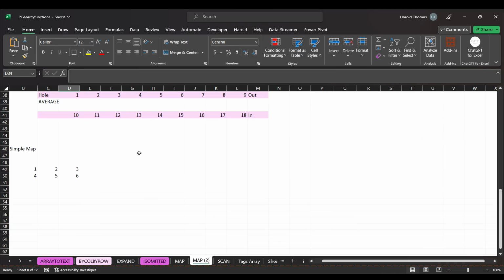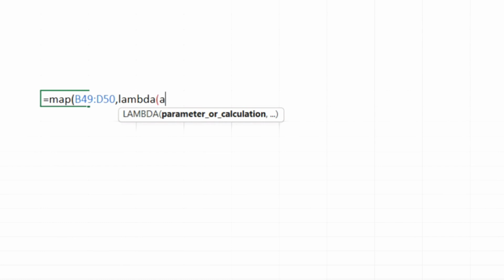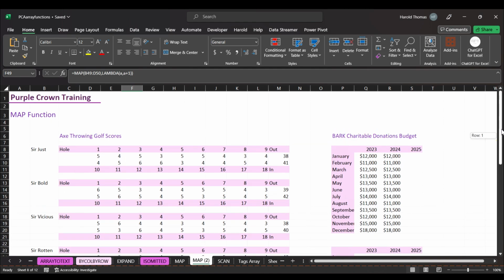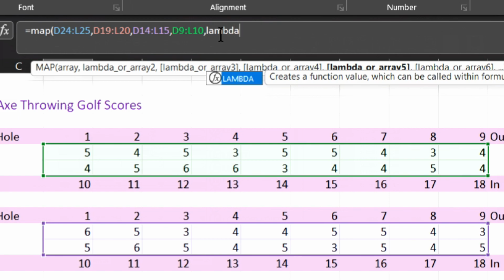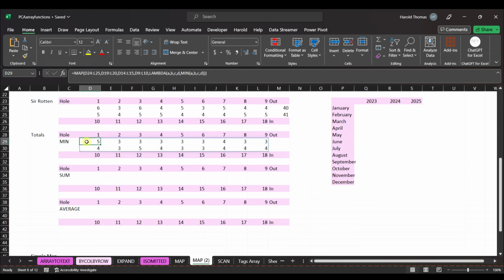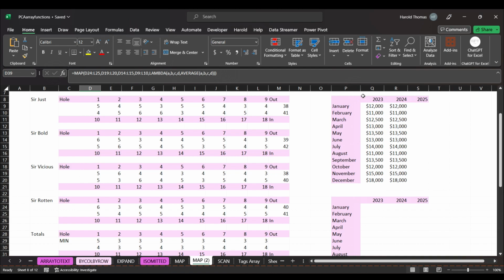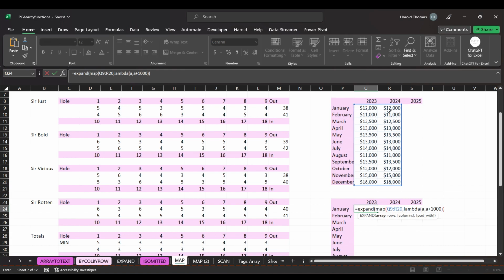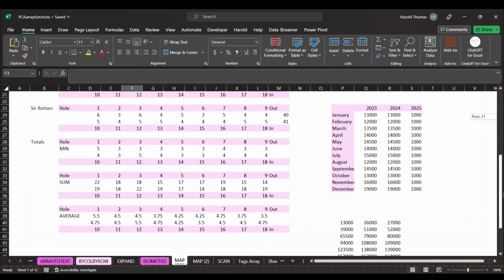Excel Map Function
Practical uses. With EXPAND function and aggregating arrays and apply formulas to them.  A LAMBDA helper.